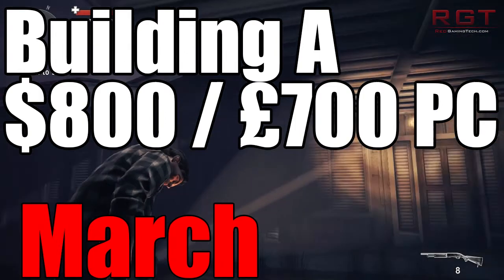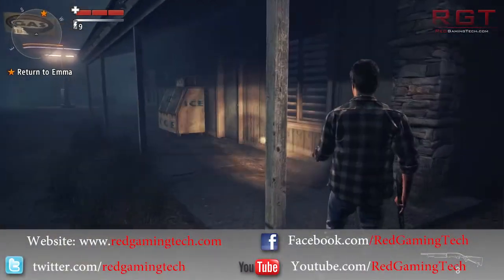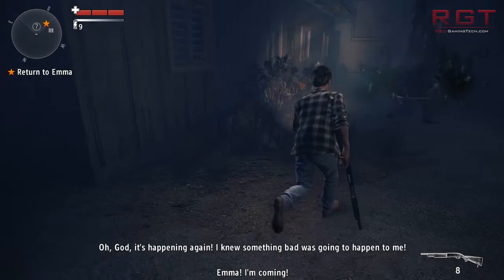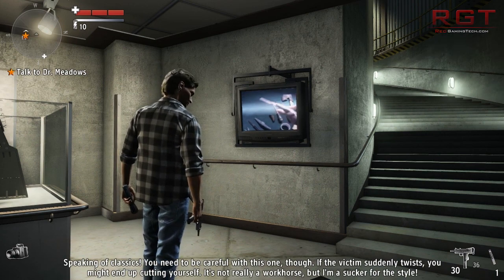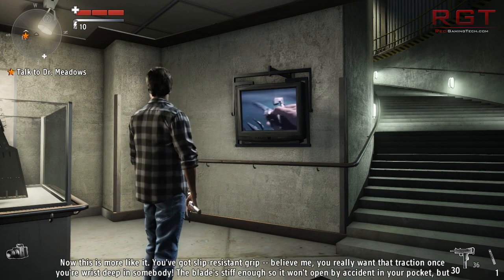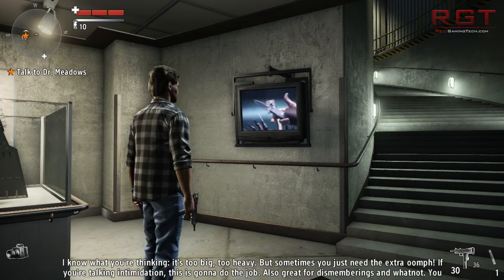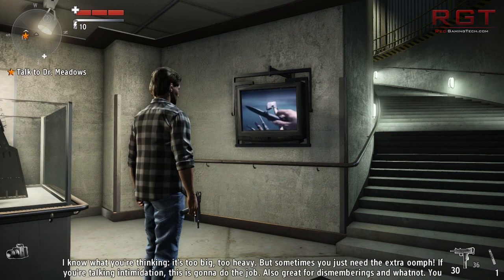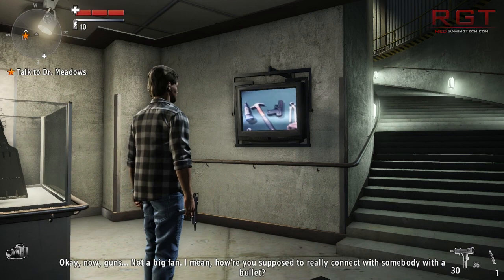Build a Mid Range High Performance Gaming PC March - Under $800 or £700 For The Whole Gaming PC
n this March 2013 video for advice on building a mid range (in terms of price but high performance) gaming rig, we take the approach of building the basic hardware for under $900 (US) dollars, Or £700 pounds. Everything is bought as new - although there is no copy of windows (so you'll have to buy / reuse that from an old rig depending on your OS license).

The PC will be using an INtel I5 CPU with a retial heat sink, combined with an AMD Radegon graphics card. The spec can be altered to set budgets, and you can shave cash off if you don't need certain parts - for example if you have a decent PSU (although be certain that it has good rails / high enough wattage and support for PCIE gpus)., you can also save money if you've already got a decent Hard Drive and of course the ability to take out your current CD/DVD rom.

Asrock Z77 Pro motherboard
Intel I5 Ivy Bridge 3570K
AMD Radeon 7870 OR Amd Radeon 7950 (depending on cash)

Will form the basic build of the system.